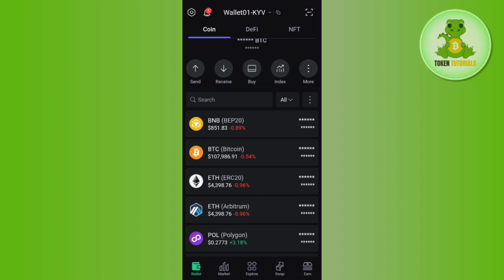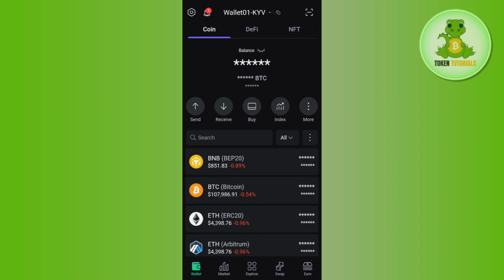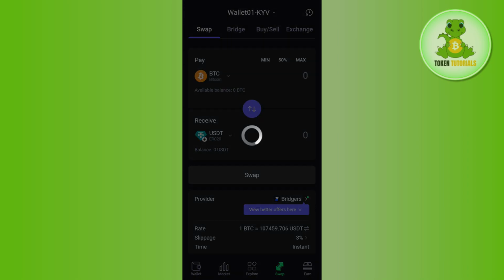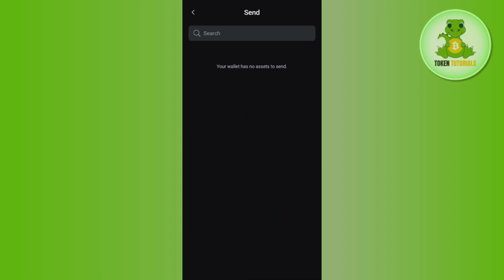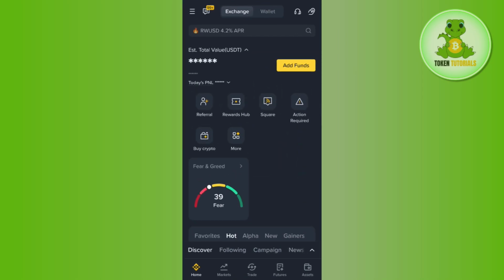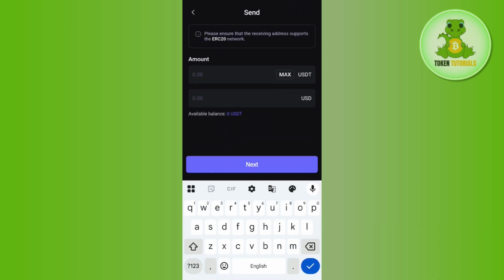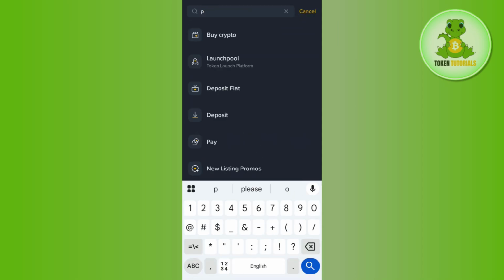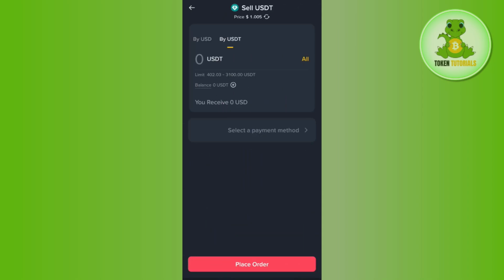How to Transfer Money From Safepal Wallet to Bank Account 2025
Welcome to Token Tutorials! In this video, I will show you How to Transfer Money From Safepal Wallet to Bank Account 2025